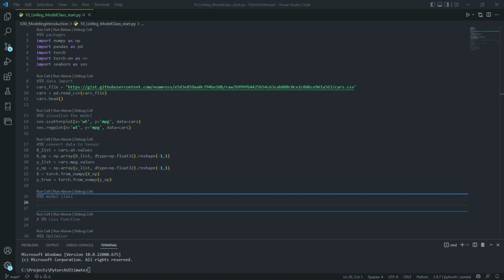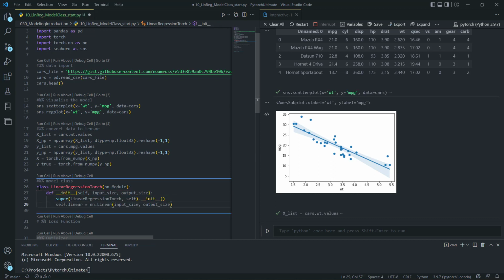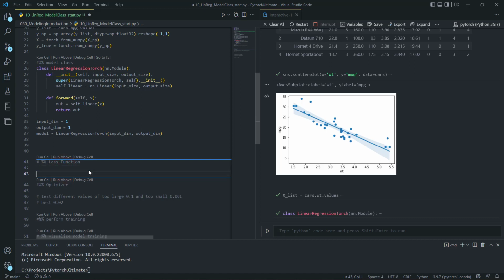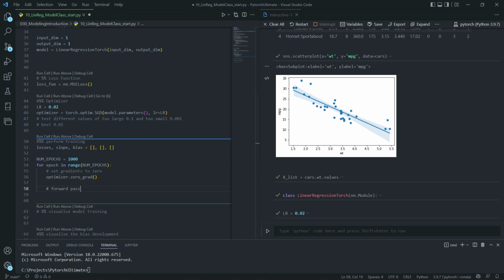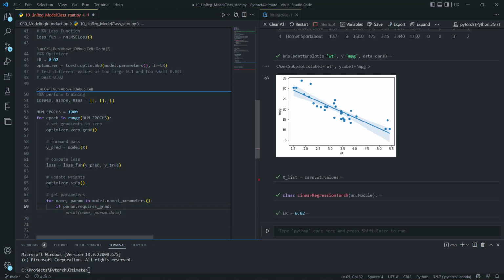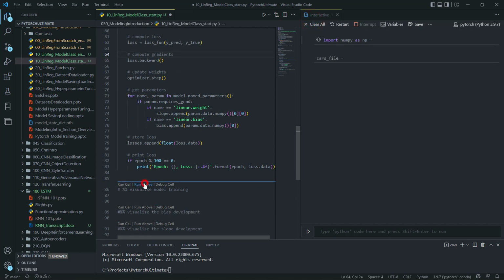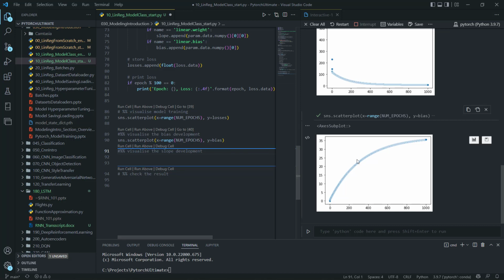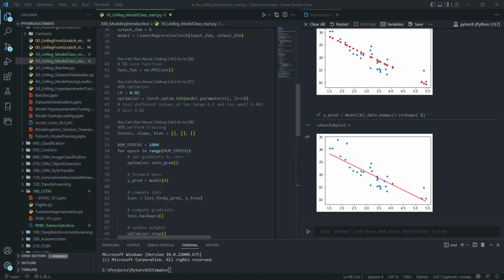PyTorch: Model Class (Coding)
Develop code for your first PyTorch model

PyTorch datasets and dataloaders make the work with data more convenient.